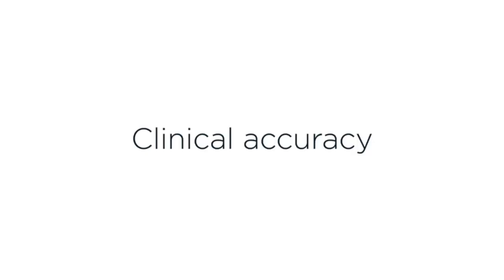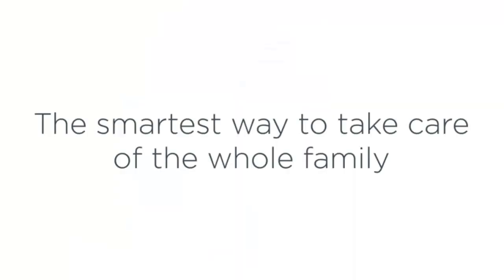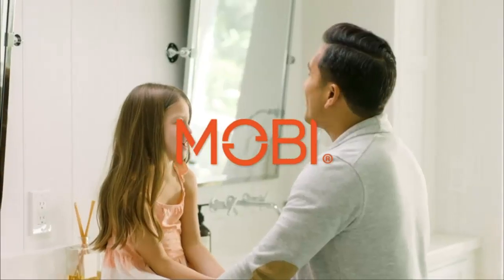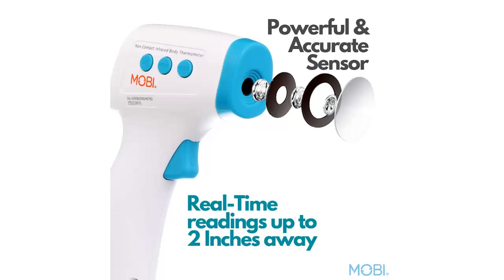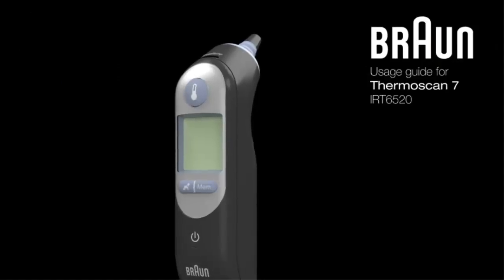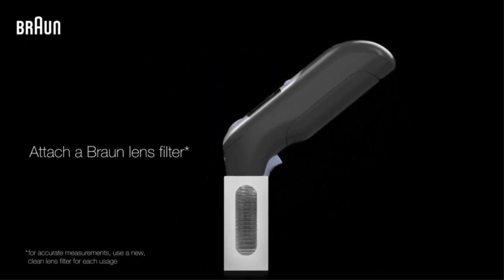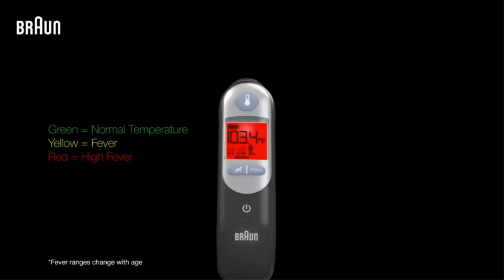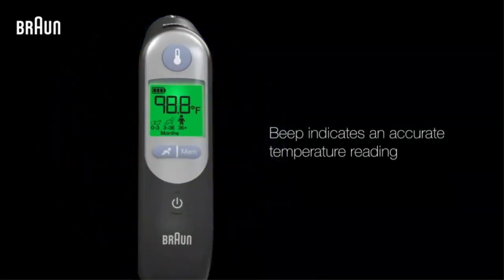Top 3 Best Thermometer in 2022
1. Withings Thermo

2. MOBI - Non-Contact Forehead Digital Thermometer

3. Braun ThermoScan 7 – Digital Ear Thermometer